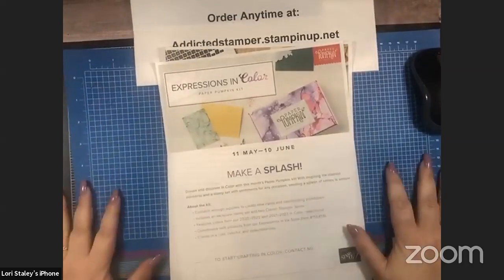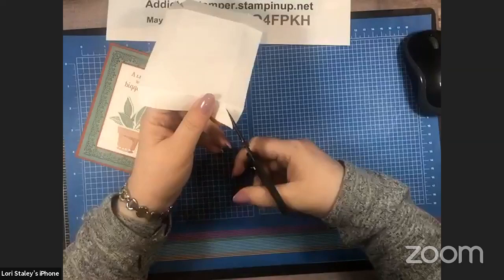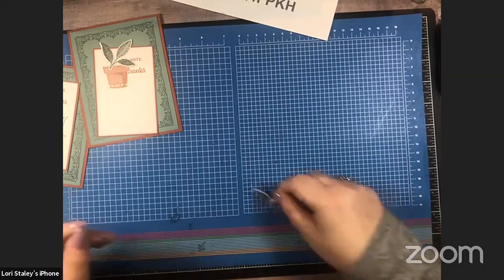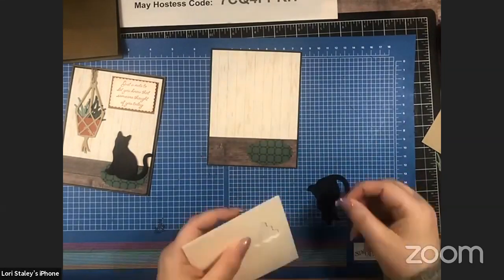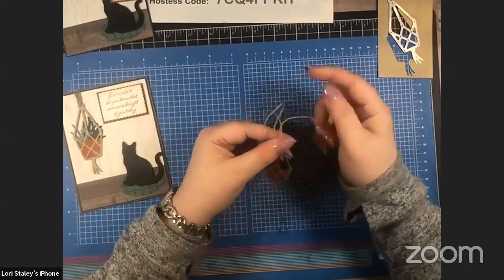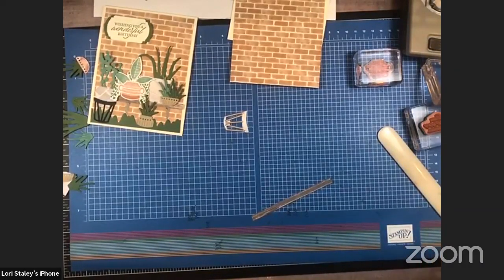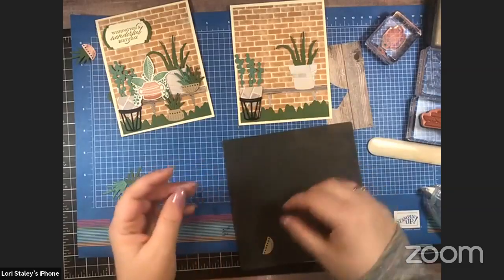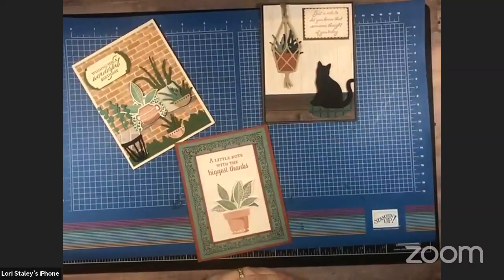Replay - Facebook Coffee and Card Live - Plentiful Plants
I am loving the Plentiful Plants Bundle and had so much fun creating these cards to share on my Facebook Page.  I hope you enjoy them as well.